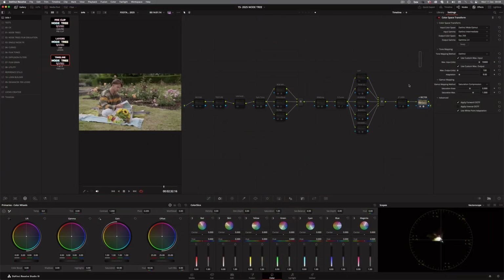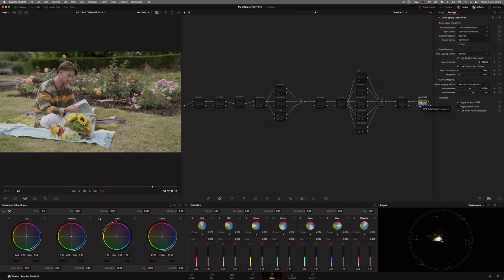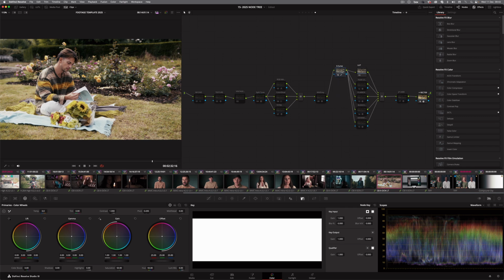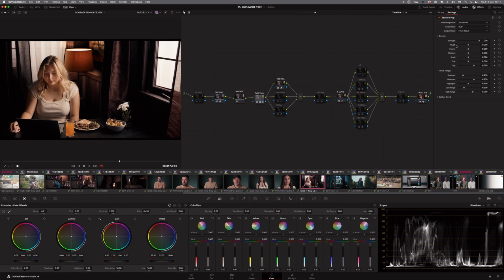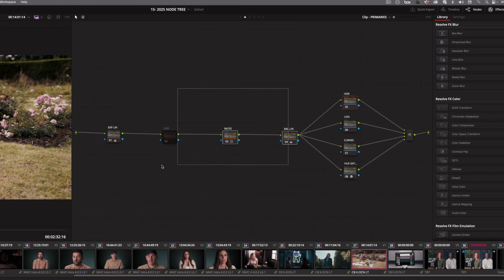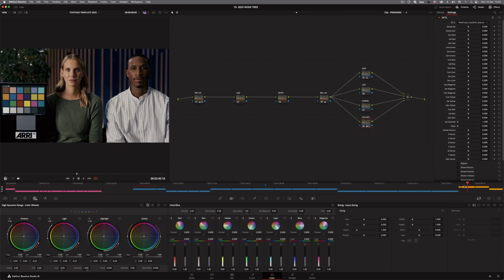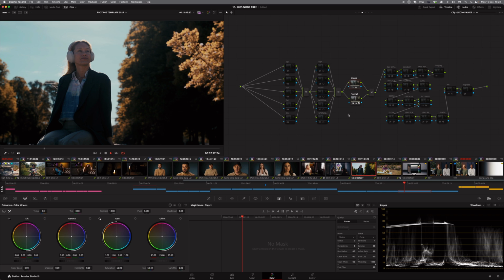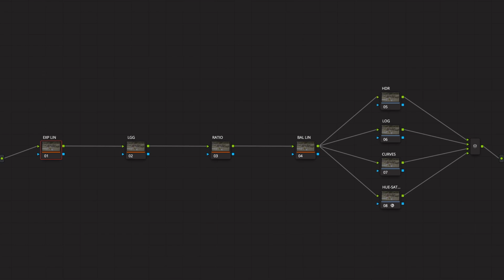2025 FIXED NODE TREES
In this episode, I present my new revamped 2025 FIXED NODE TREES.

Fixed Node Trees will improve the efficiency of your grading by 1000%.
They are not just any other Node Tree, I have included a ton of goodies worth way more than the price alone, and using the new DR19 LAYERS is now more than ever to be very flexible and organized in your grading methods.

Including:

* All the IDTs you would need
* A FULL instance of my BLACK PRO MIST Filter from my diffusion filter pack
* The most intuitive and powerful node trees making use of the LAYERS option on Davinci resolve 19
* Linear Exposure / Linear Balance (Gain wheel only)
* 4 Split Tones scheme LUTs
* Texture Preset
* Vintage Lens compound
* 3x Colour Palette schemes
* 13x Contrast S-Curves 1D LUTs
* Kodaky 2383 LUT from my BEST LUTS PACK

LINKS TO FREE DOWNLOADS:
* CKC Exposure Chart v1.3 DCTL
* Tetra DCTL
* JP 2499 DRT DCTL